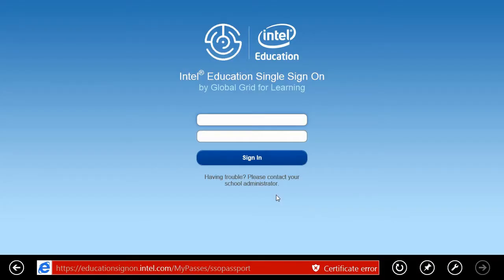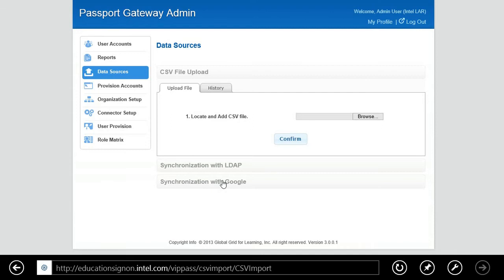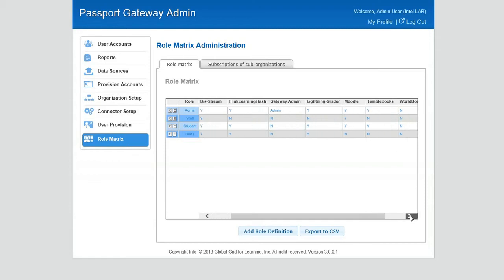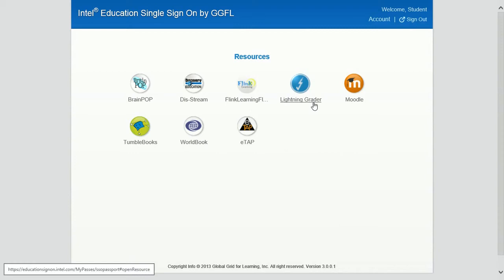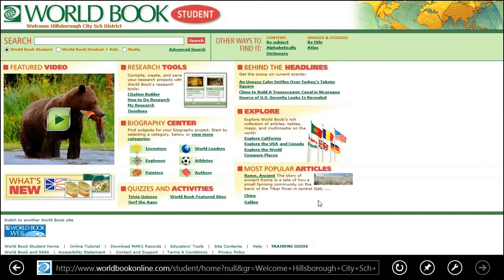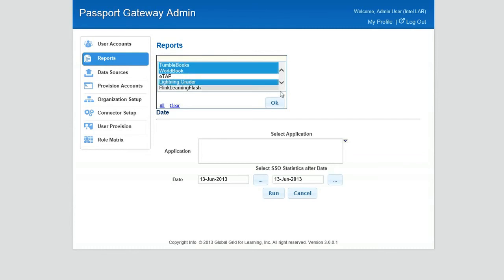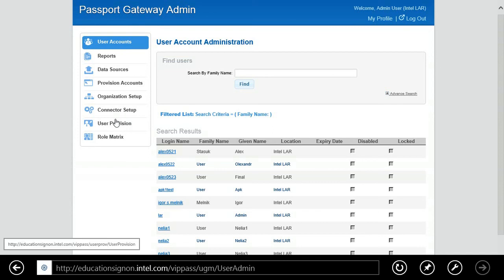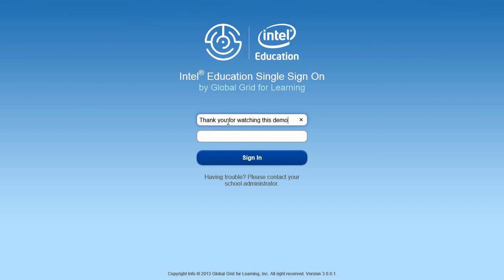Edutone Single-Sign-On Demonstration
This presentation demonstrates the use of the Edutone Single-Sign-On solution. It shows how easy it is to upload students and teachers in the system and to manage and provision digital content. It also demonstrates how easy it is for teachers and students to use including examples of launching into multiple programs.